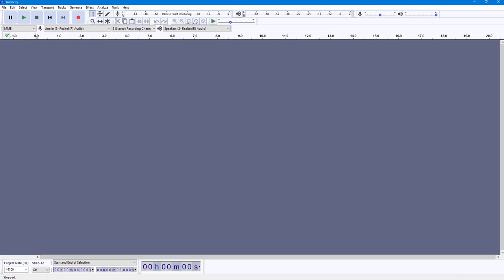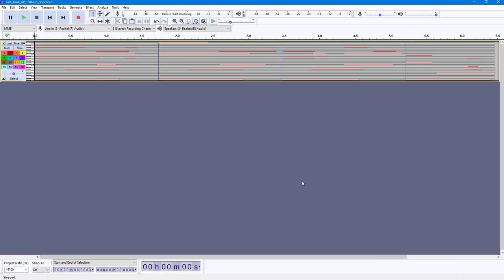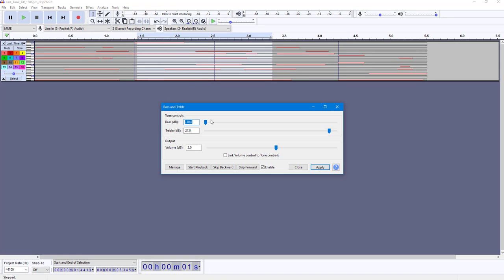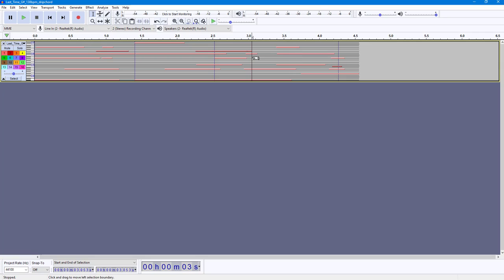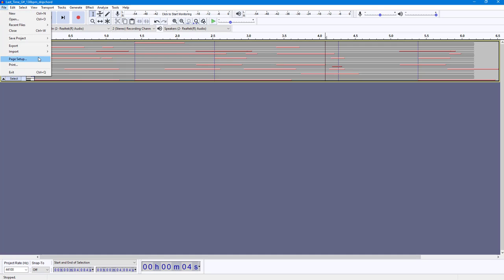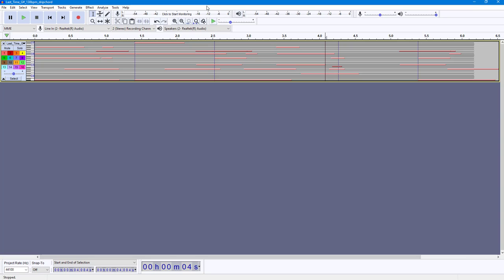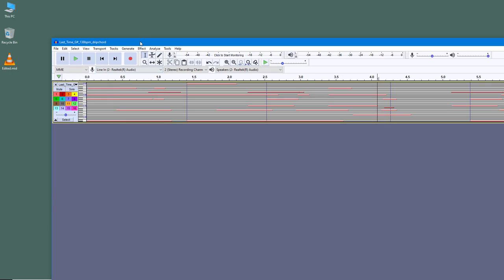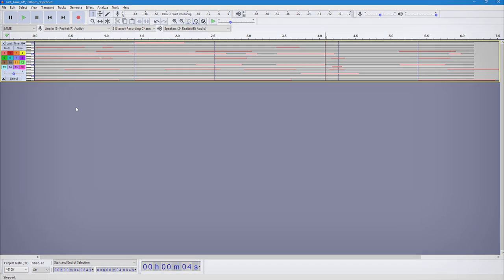Audacity Tutorial - Lesson 120 - Export MIDI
In this tutorial, we will be discussing about Export MIDI in Audacity